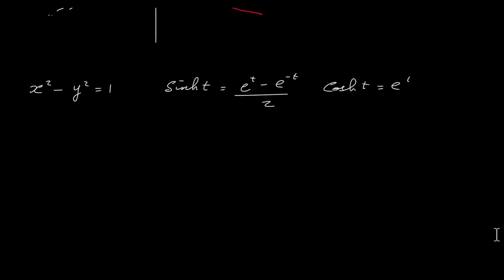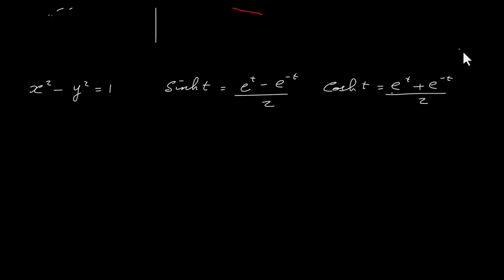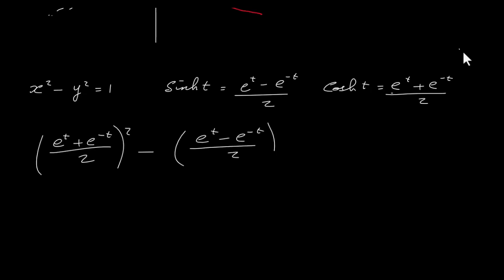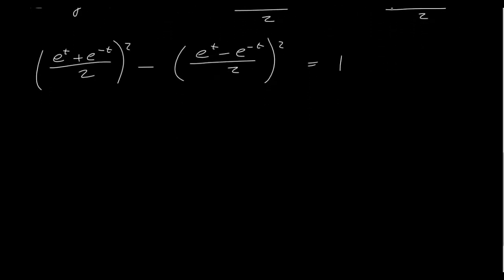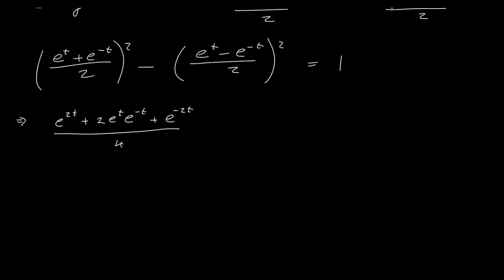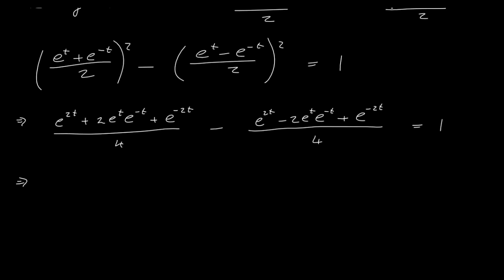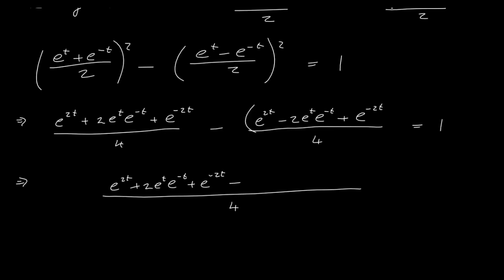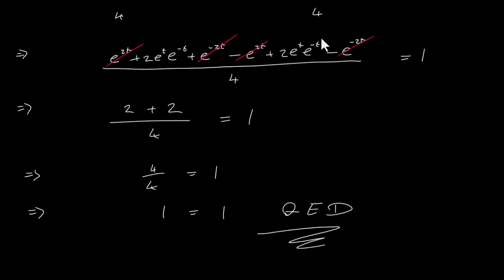The Unit Hyperbola Equation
This video show that Sinh t and Cosh t satisfy the unit hyperbola equation.